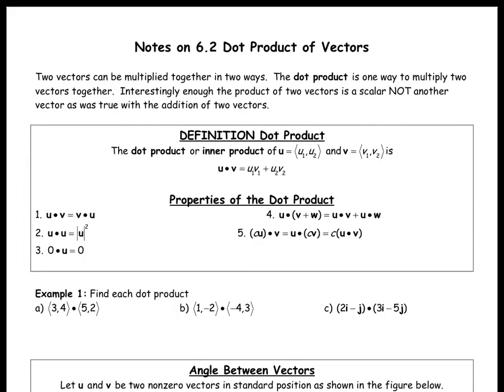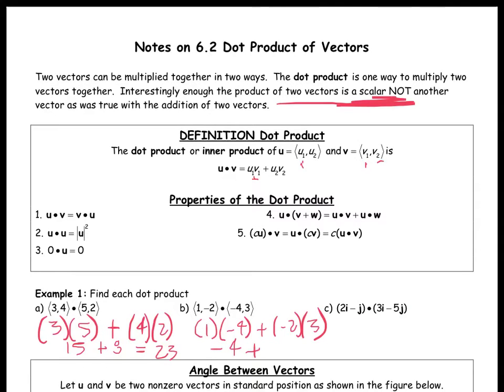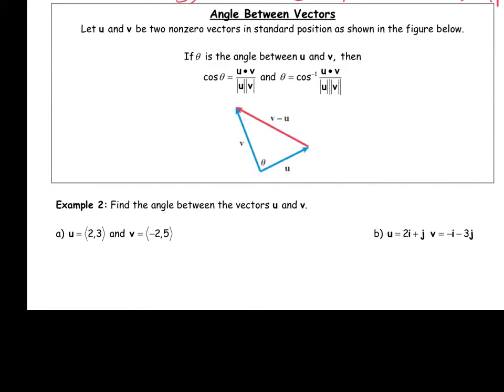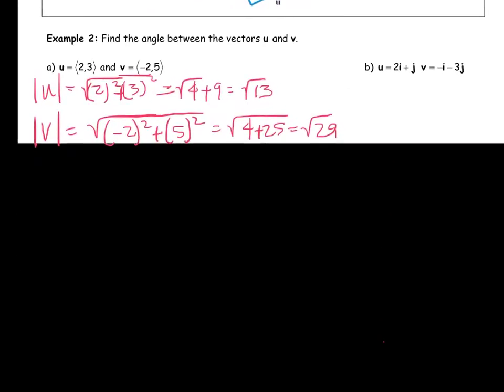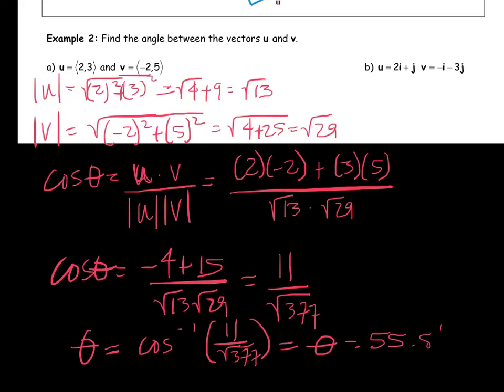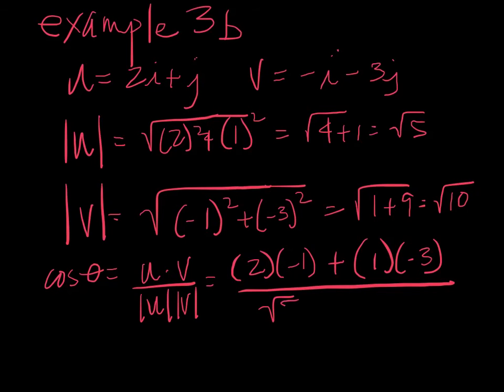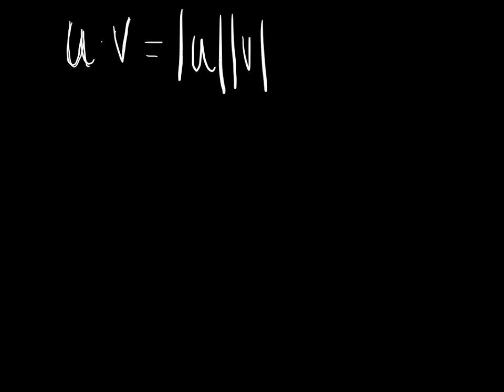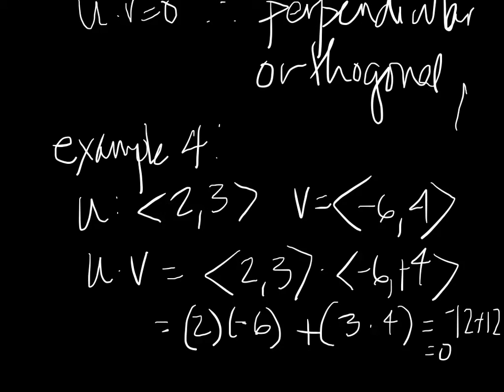Made with Explain Everything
6.2 mod part 1